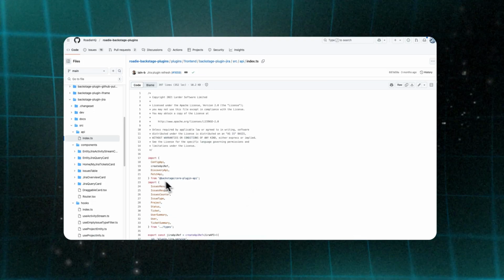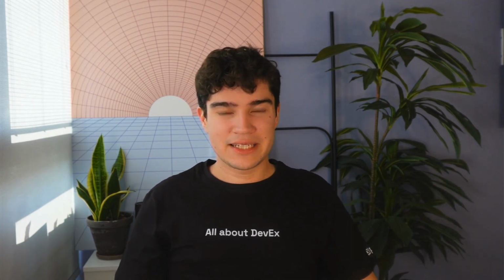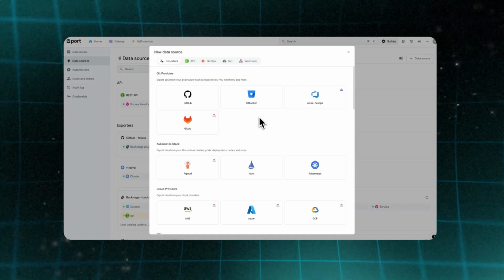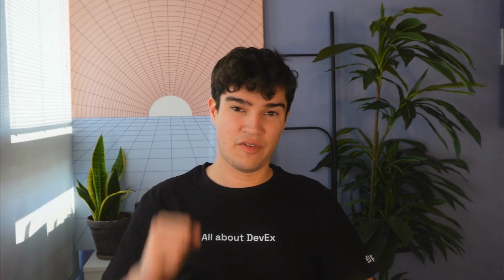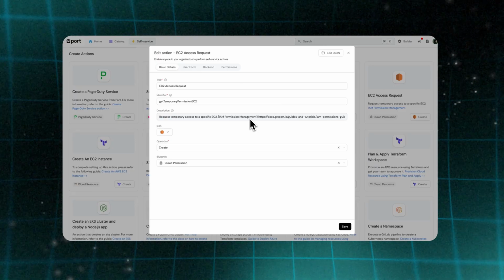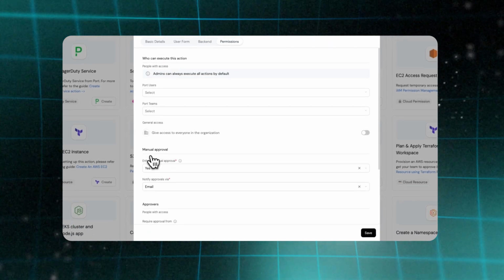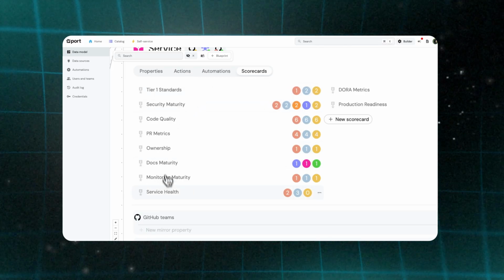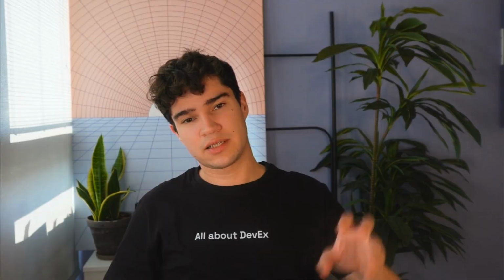Building Backstage Plugins Is Hard: Here’s the Fix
Reduce Backstage development time with Port’s Backstage plugin framework. Learn how to build monitoring plugins faster.

Building an internal developer portal is often time-consuming, and creating custom plugins adds significant overhead for engineering teams. Roi Talpaz from Port demonstrates how their framework simplifies this process, allowing you to focus on building features rather than managing infrastructure.

This walkthrough shows how to integrate tools like Datadog and Grafana into your portal with minimal effort. By standardizing the way you approach Backstage development, teams can create scorecards and monitoring solutions that scale across the organization without the usual DevOps friction.